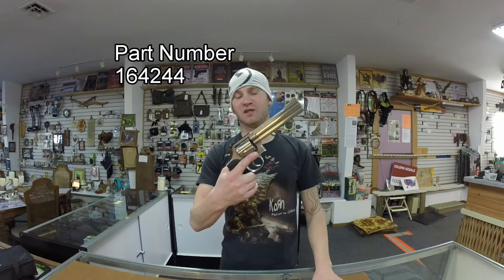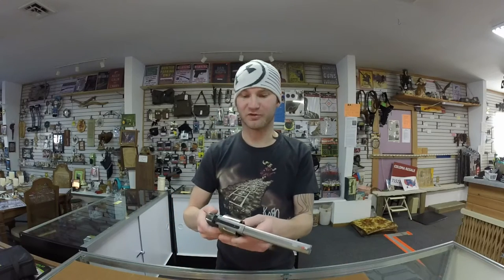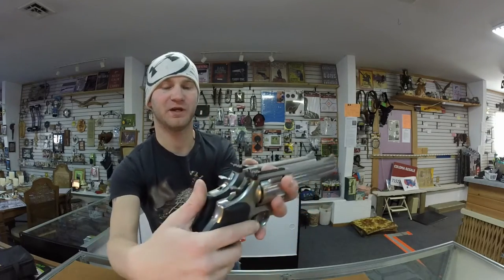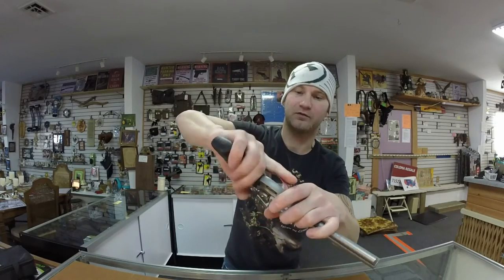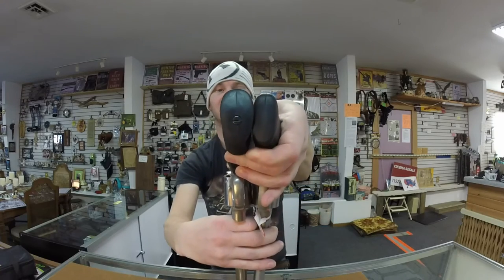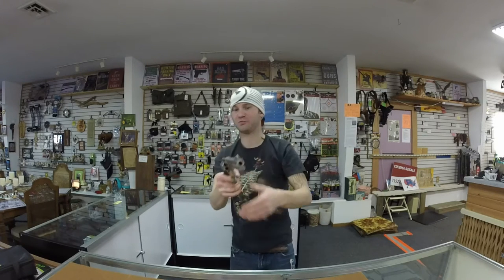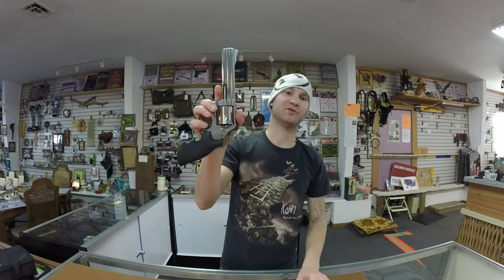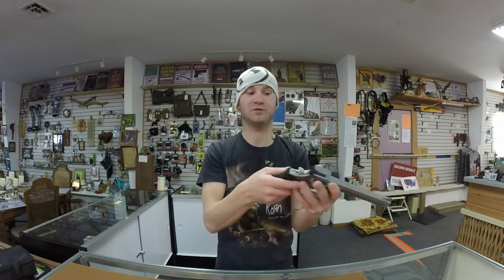Smith & Wesson 686 vs Taurus 66